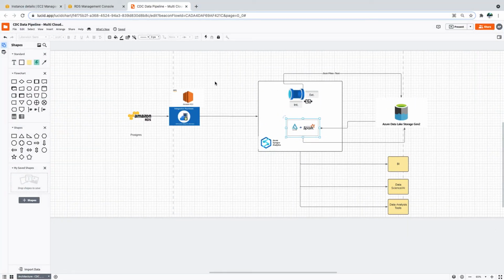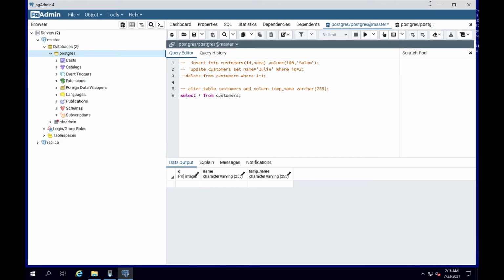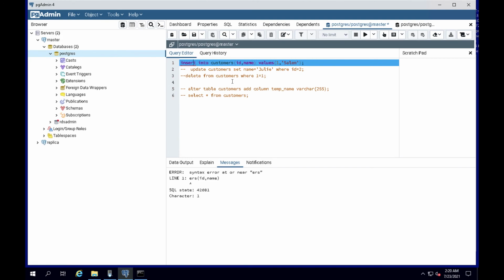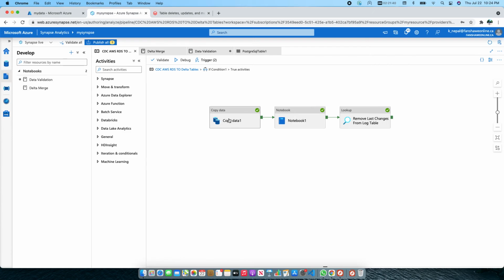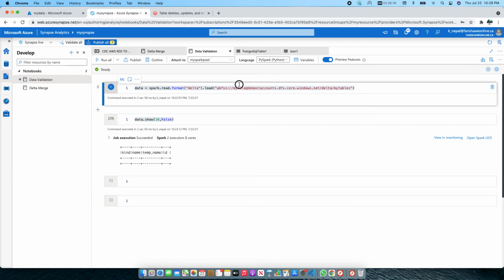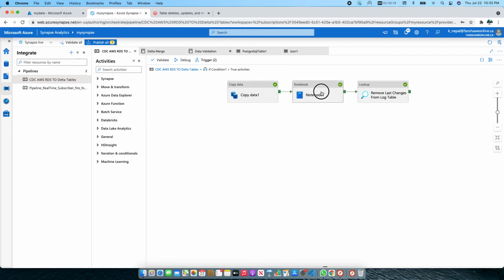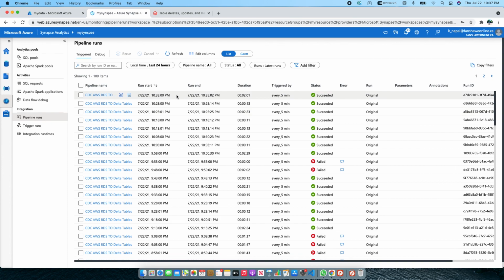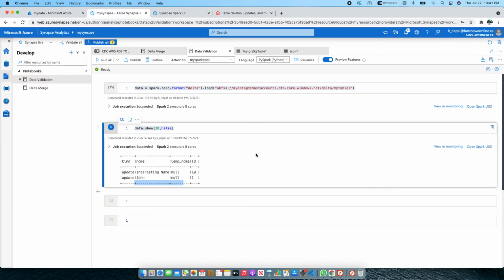Multi Cloud Lakehouse [AWS to Azure ] Real/Near Real Time Data Pipeline Part II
- For Any use cases where we need multi cloud based lakehouse.

Using Azure Synapse data source is connected with the help of Self-Hosted Integration Runtime and changes coming from source tables are merged to the destination delta Lake.

Hence, Delta Lake finally is ready for Data Scientists/Data Engineers/ Data Analysts in sync with Application databases.

No need to wait for months on reporting /Analytics/AI/ML Use cases.